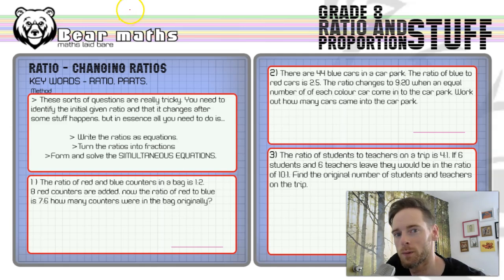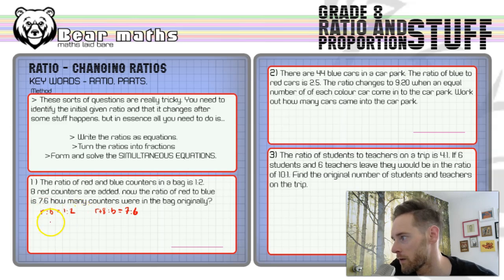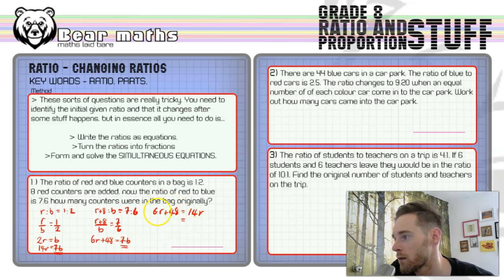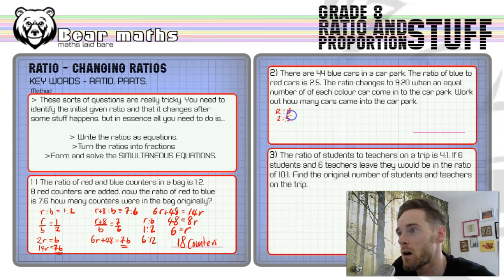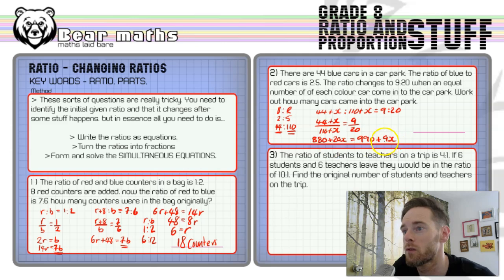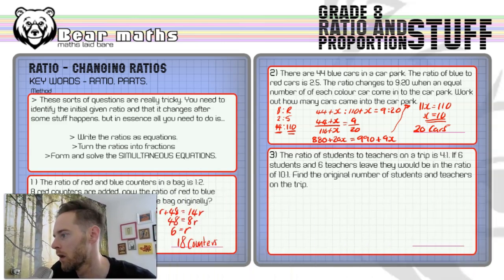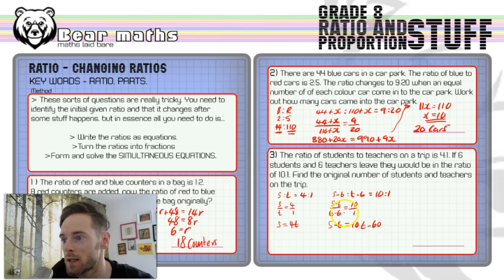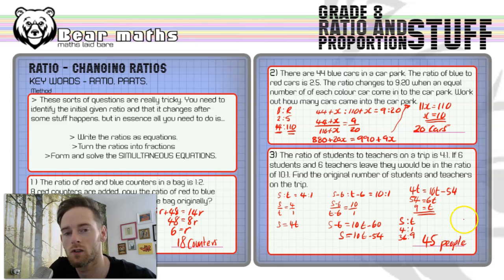132 - Ratio - Changing Ratios - Grade 8